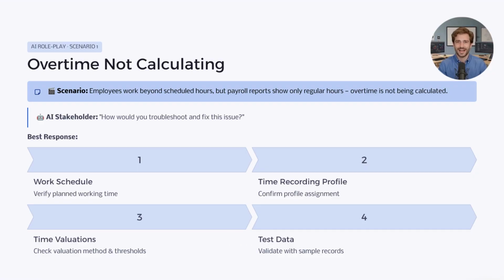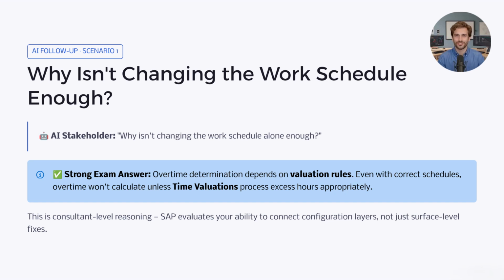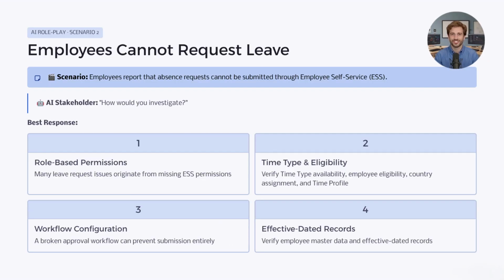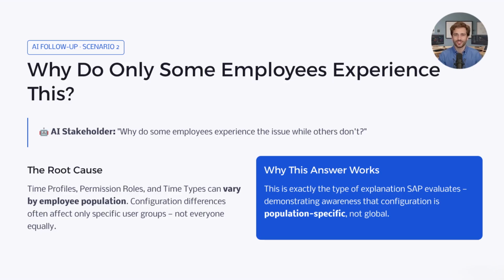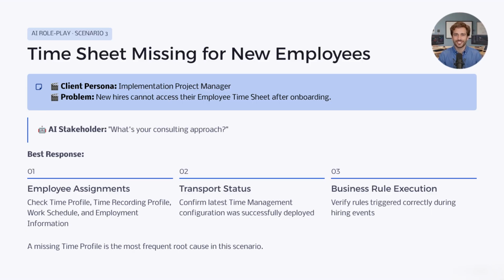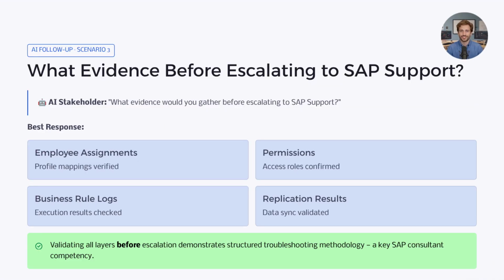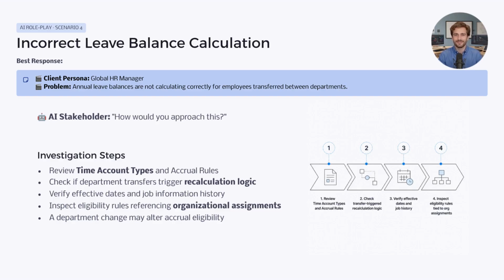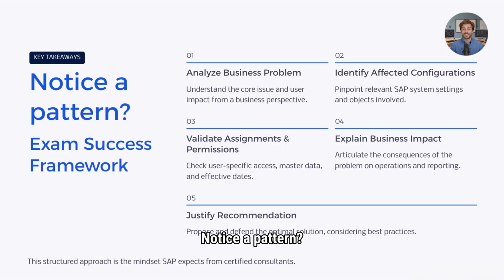SAP C_THR94 Exam Questions & Answers | SAP SuccessFactors Time Management Exam Prep 2026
Preparing for the SAP Certified - SAP SuccessFactors Time Management (C_THR94) certification exam?

This video walks you through realistic SAP AI Role-Play Scenarios, consultant-level problem-solving techniques, and practical SAP SuccessFactors Time Management tasks aligned with the latest SAP performance-based exam format.

Unlike traditional multiple-choice tests, the new SAP C_THR94 exam requires candidates to analyze business problems, interact with AI stakeholders, architect solutions, and defend their recommendations.

In this video, you'll practice realistic SAP exam tasks covering:
✅ Overtime Calculation Troubleshooting
✅ Employee Leave Request Configuration
✅ Time Sheet Access Issues
✅ Leave Balance and Accrual Analysis
✅ Global Time Management Design Strategy
✅ SAP Consultant Problem-Solving Framework
✅ SAP Scenario-Based Questions
✅ SAP Hands-On Practice
✅ SAP Exam Simulation Techniques

✔ How the new SAP AI Role-Play Exam works
✔ How SAP exam tasks are evaluated
✔ Consultant-level troubleshooting methods
✔ Real-world SAP SuccessFactors Time Management scenarios
✔ Best practices for passing the SAP C_THR94 certification

SAP C_THR94 Exam Information
📌 Exam Code: C_THR94
📌 Certification: SAP Certified Associate
📌 Exam Name: SAP Certified – SAP SuccessFactors Time Management
📌 Format: AI Role-Plays (Scenarios)
📌 Number of Scenarios: 10
📌 Audience: SAP Consultants